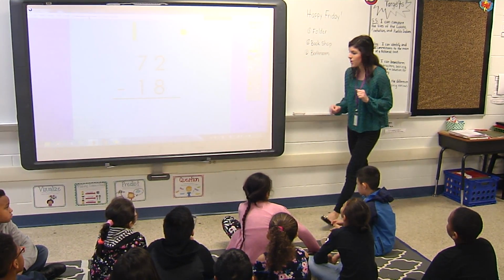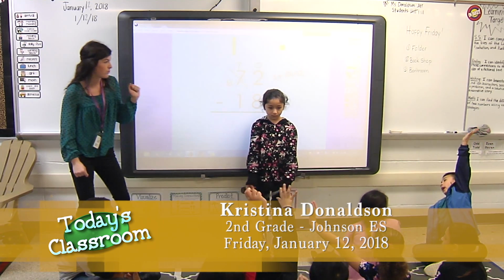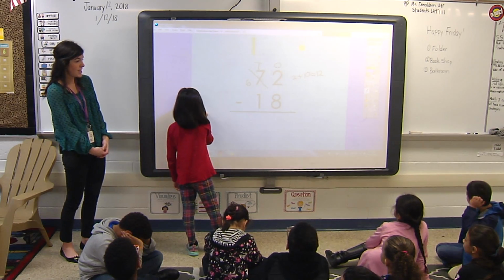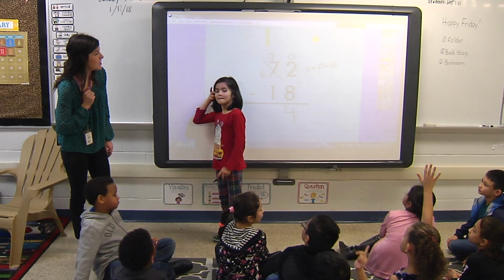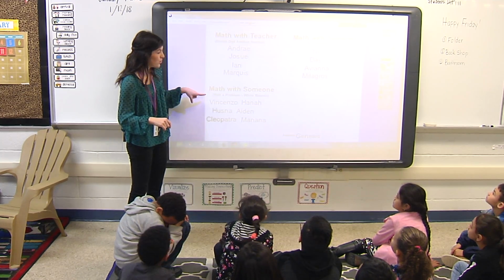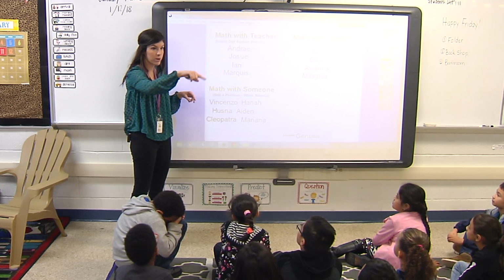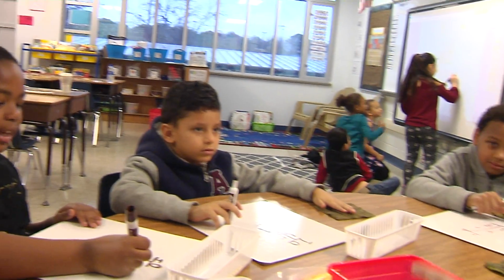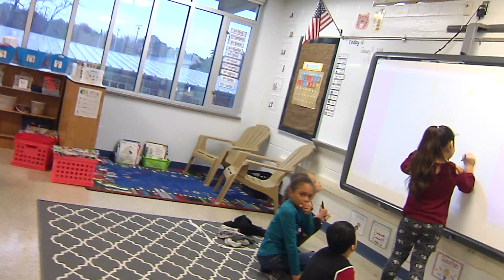Today's Classroom - Johnson Elementary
HCPS TV dropped in Ms. Donaldson's 2nd Grade class for a lesson on two digit subtraction.